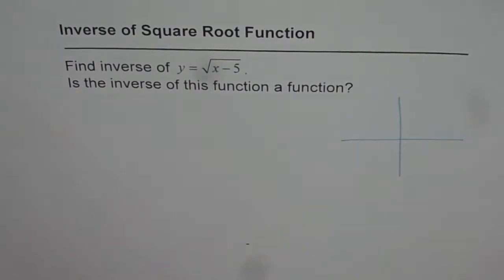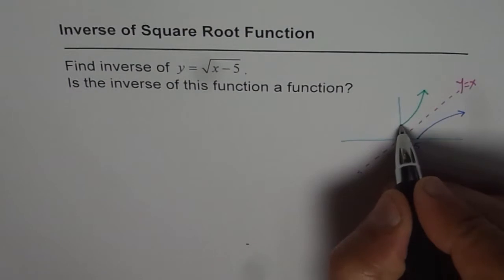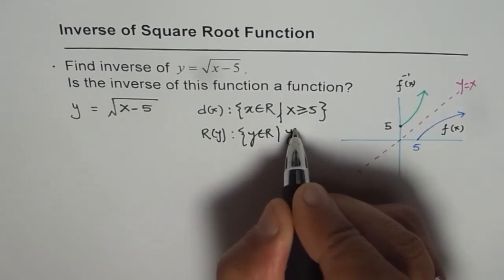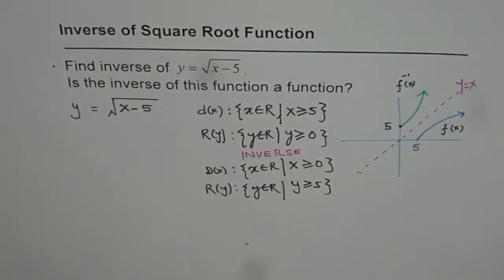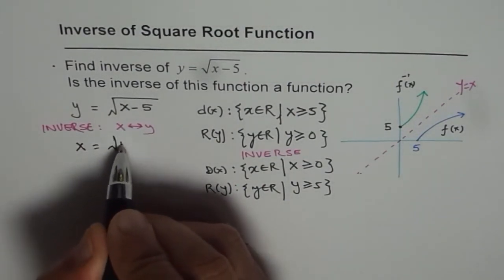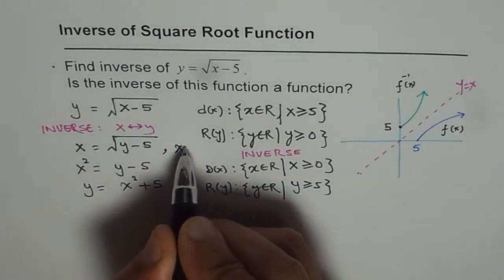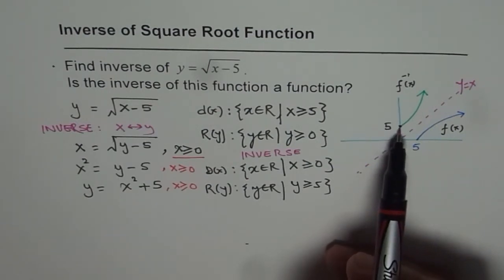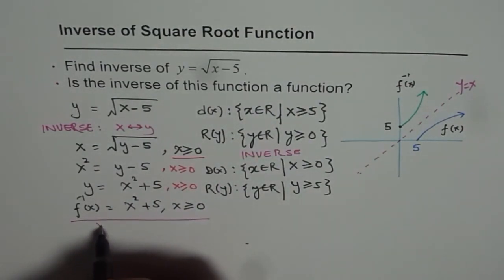Inverse of Square Root Function Concept